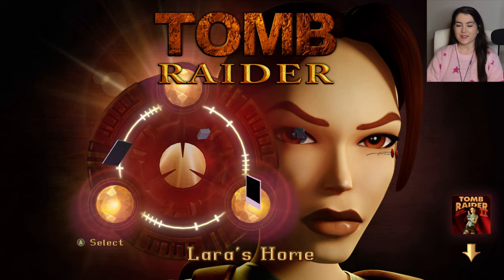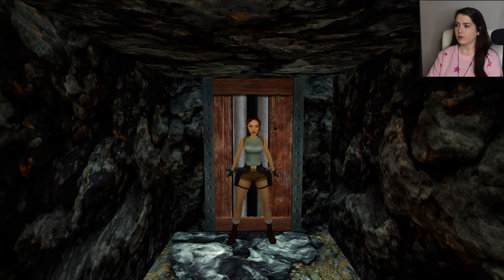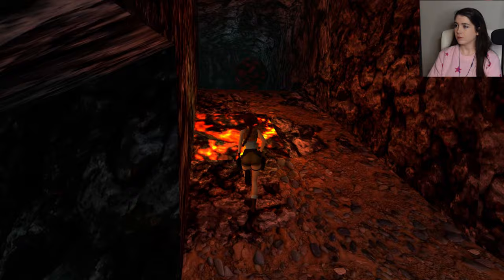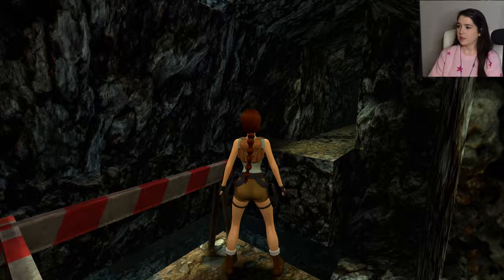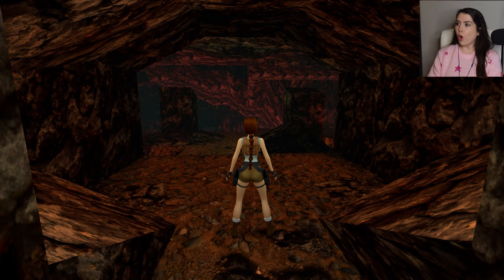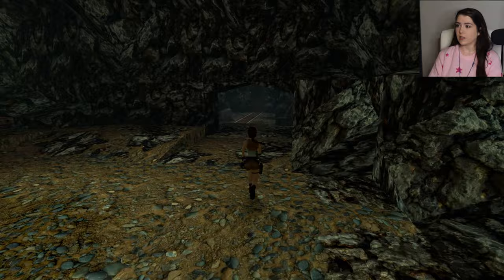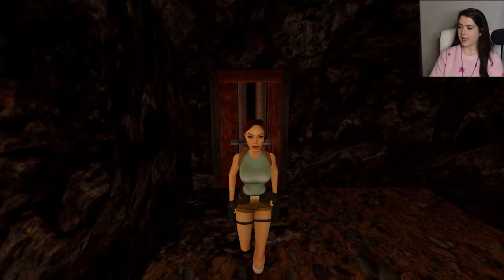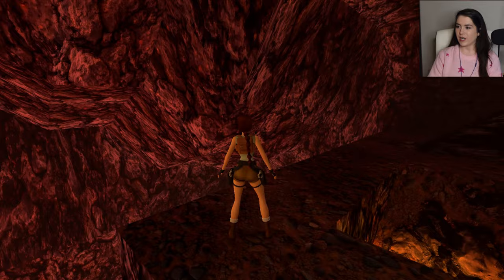Shocked at how amazing this looks! Part 14 | Natla's Mines | Tomb Raider I Remastered | Let's Play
Tomb Raider Remastered
Natla's Mines